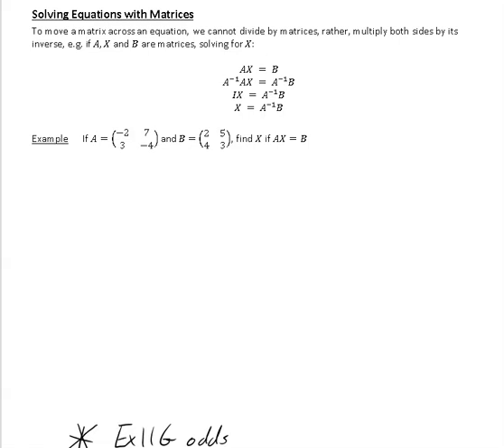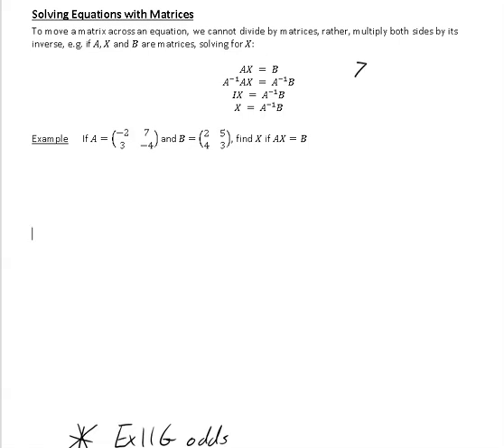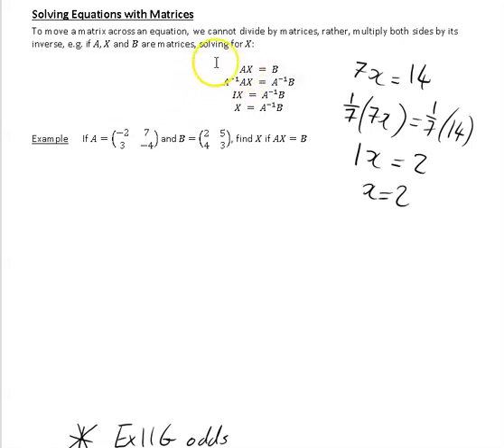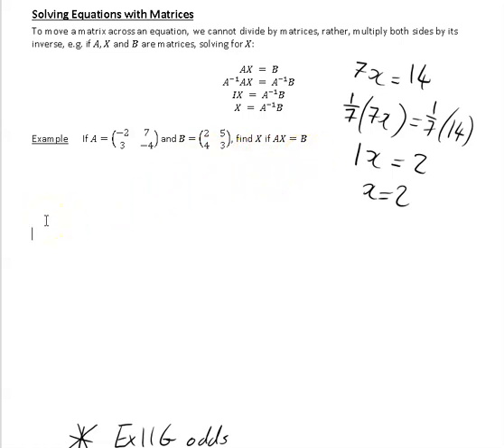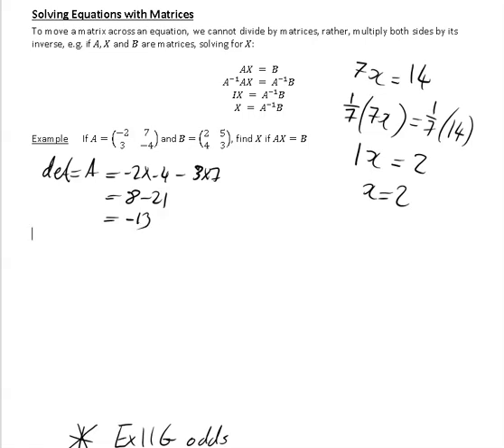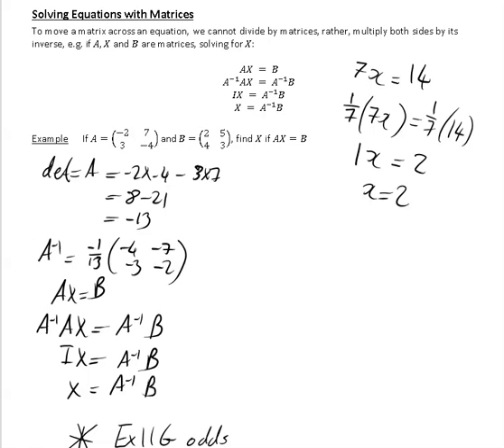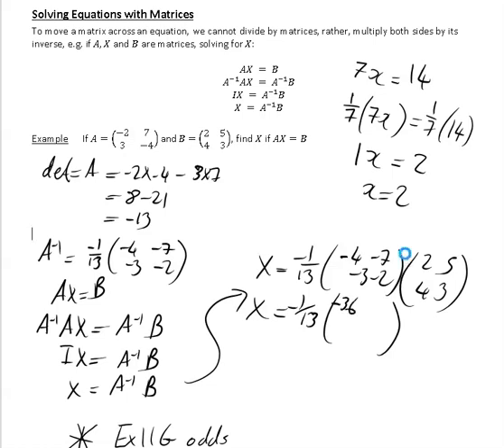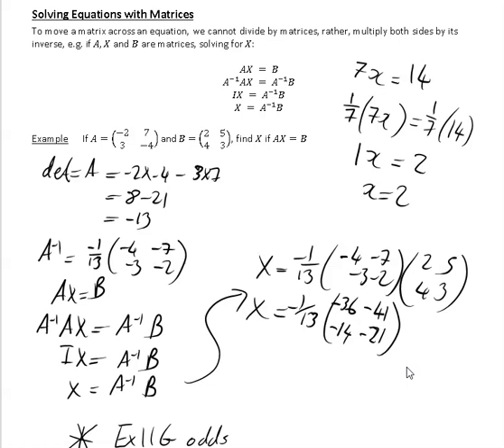GCSE FM Matrices Video 4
GCSE Further maths,ccea,matrices,Solving Matrices Equations using the Inverse,